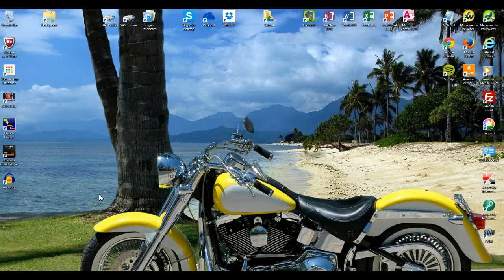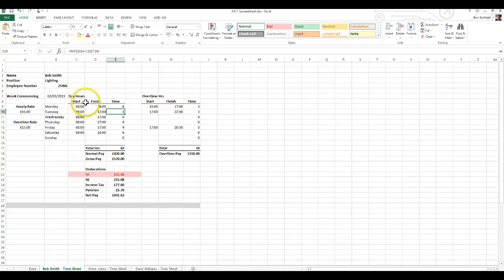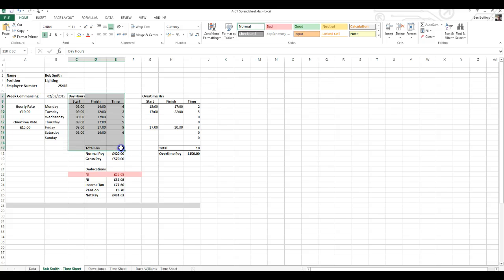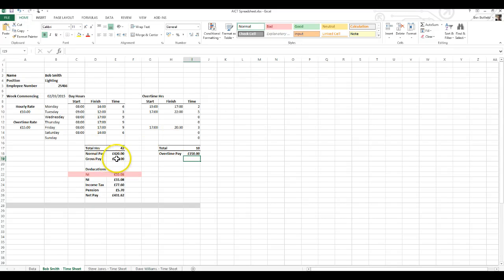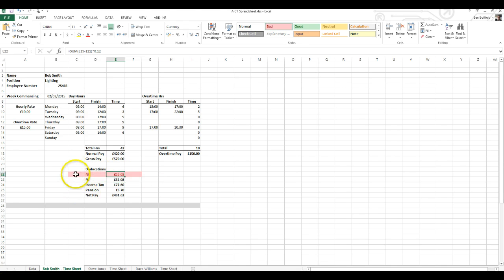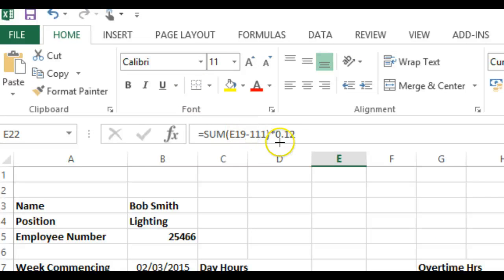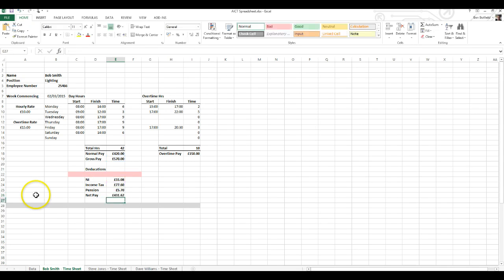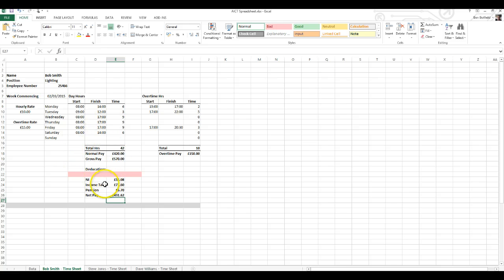Spreadsheet Task - Part 2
Overview of the progress you need to make to complete part 2 of the spreadsheet task